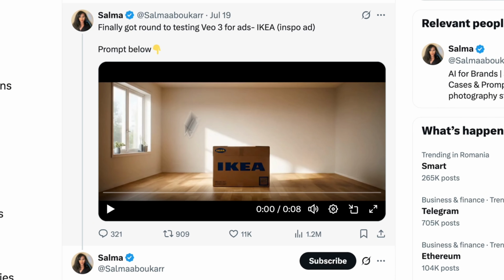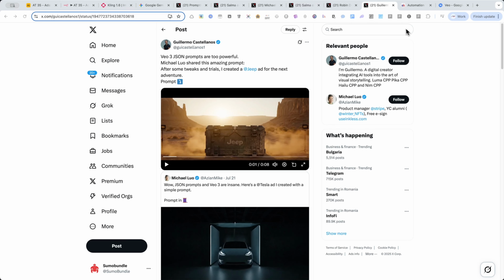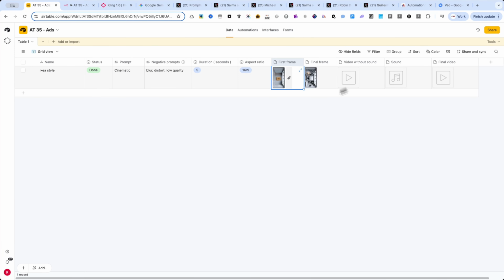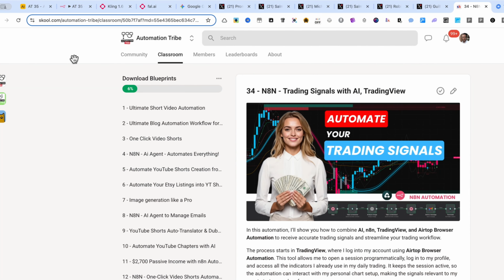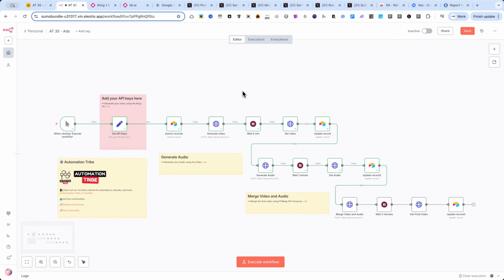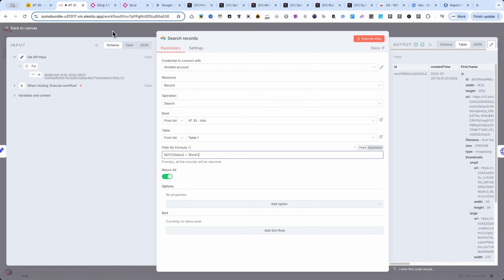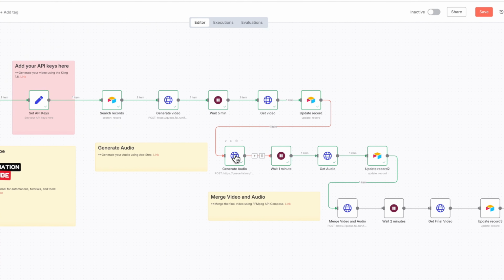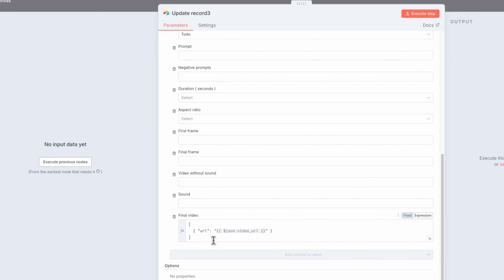AI Video Automation: Full Brand Control with Custom Start & End Frames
Tired of AI video tools ignoring your brand? Get the exact automation from this video inside my community and gain total creative control ➡️

You've seen the incredible potential of AI video generation with tools like Google Veo 3. The problem? When you try to use them for your own business, they often fall flat. If your brand is new or your product isn't in the training data, the AI struggles to create relevant, on-brand content. You're left with generic visuals that don't reflect your unique style, logo, or message.

This video shows you how to build a powerful automation that solves this permanently. I'll walk you through a workflow that puts YOU in the driver's seat. The secret is controlling the custom first frame and the custom last frame. Imagine starting your video with a clean shot of your product's environment and ending it on a perfect, branded frame complete with your logo. This gives you the cinematic magic of AI motion while guaranteeing your brand is the star of the show, every single time.

🔥 DOWNLOAD THIS ENTIRE WORKFLOW TODAY 🔥

Ready to stop prompting and start building? Join the Automation Tribe and instantly unlock:

✅ The downloadable n8n JSON file for this exact Cinematic Ad Generator.
✅ The pre-configured Airtable Base template to use as your creative control center.
✅ Our full library of over 35+ high-impact automations built for marketers, agencies, and content creators.

The best part? Join for one month, download EVERYTHING, and keep it forever. It's the ultimate toolkit for leveling up your content game and saving dozens of hours each month.

// HOW THIS AUTOMATION WORKS

We build this entire system using a stack of powerful no-code tools that you can learn to master:

n8n: The automation engine that connects everything and runs the workflow from start to finish.

Airtable: Your creative command center where you manage all your video projects, prompts, images, and final assets.

Fal.ai (with Kling AI): The cutting-edge API that powers the image-to-video generation, creating stunning visuals based on your precise instructions and custom frames.

FFmpeg API: The final step that automatically merges your generated video and custom audio into a polished, ready-to-post file.

This tutorial is perfect for marketers, content creators, no-code enthusiasts, and AI builders who want to create scalable, branded video content without a Hollywood budget.